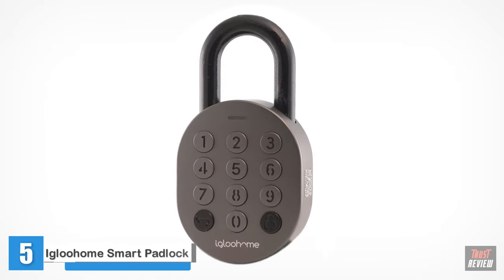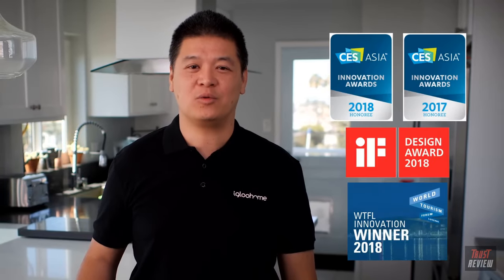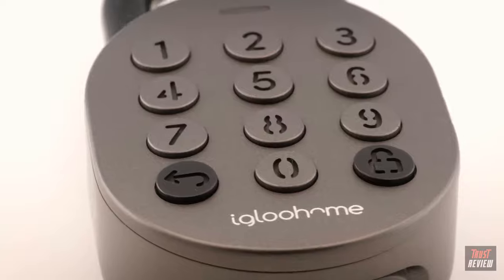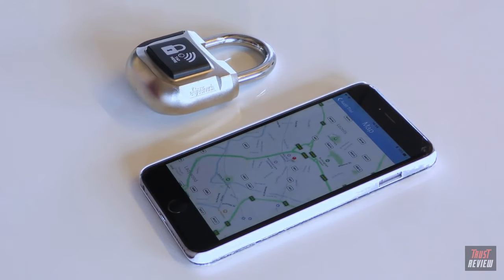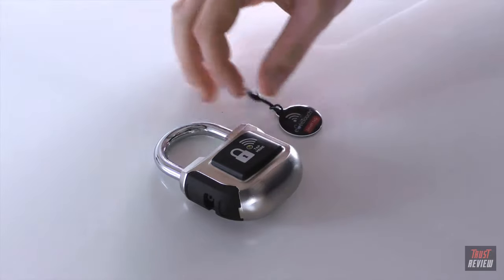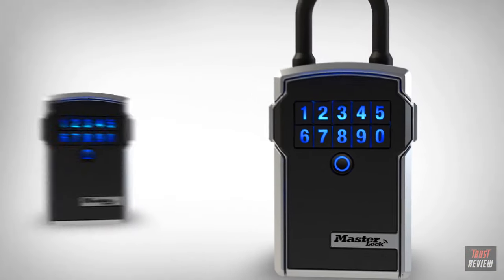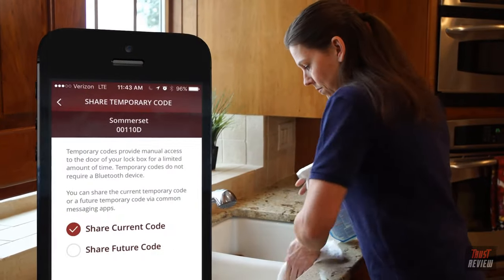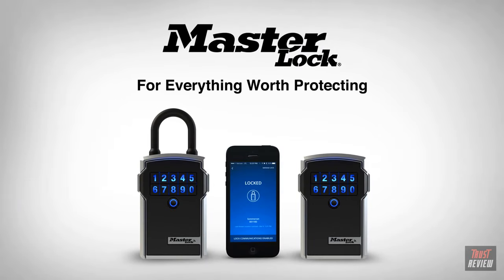The 5 Best Smart Padlock of 2024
we've researched the Best Smart Padlock options on Amazon saving you time and money.

5. Igloohome Smart Padlock, Smart Lock w/ Case- IOS/Android

4. eGeeTouch Smart Padlock Indoor 2nd Gen with Patented Dual Bluetooth+NFC

3. Tapplock one+ Fingerprint Bluetooth Biometric Keyless Smart Padlock

2. Master Lock Lock Box, Electronic Portable Key Safe, Bluetooth iOS/Android App

1. Igloohome Keybox 3 Smart Lock Box, Large Key Safe w/ Airbnb Sync - IOS/Android App

Worn out on depending on a troublesome conventional deadbolt lock with a necessary key or numeric code? It seems like you ought to consider moving up to a smart padlock all things being equal. Using a similar fundamental plan as your standard deadbolt lock, a smart padlock adds highlights like irregular PIN age, Bluetooth matching capacities, and even buddy application controls.

Assuming now is the right time to redesign your padlocks to safeguard your smart home, we've gathered together the absolute best choices. Investigate our aide, look at the smart elements, and see what you actually want. You can likewise examine our rundown of the top smart locks, assuming that you need something for the front entryway.